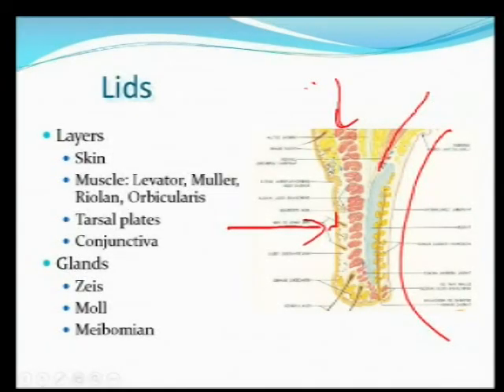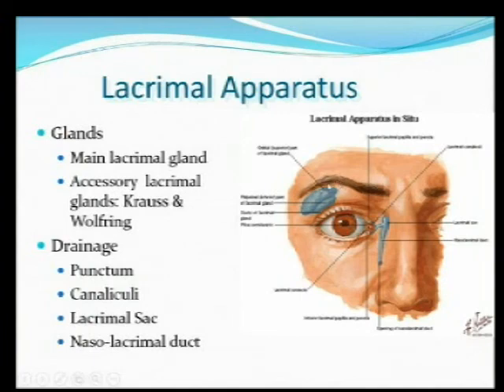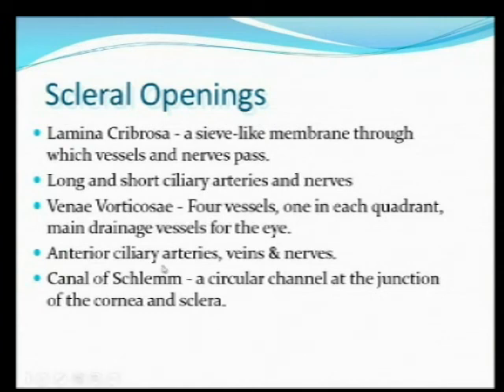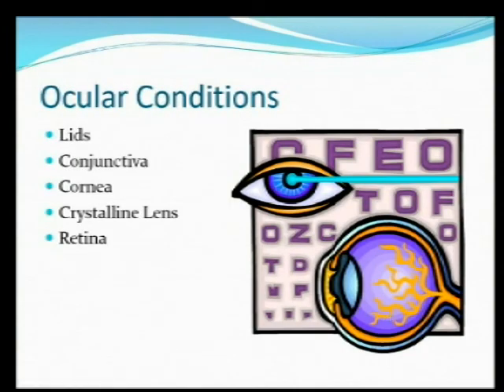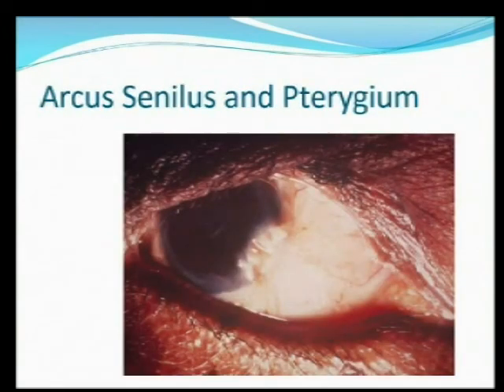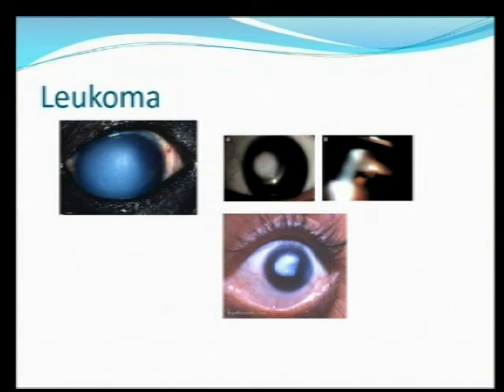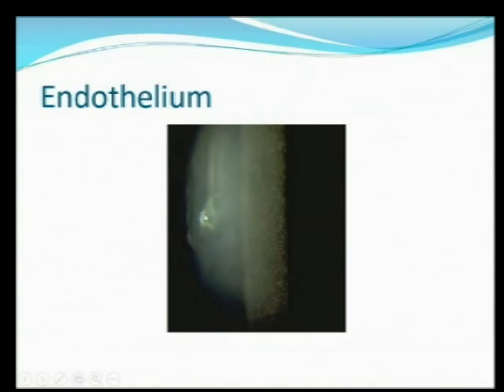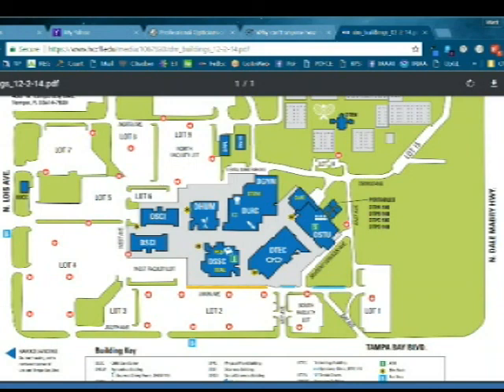Florida's 20-Hour Contact Lens Board Certification Webinar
Florida's Board Certification 20-Hour Contact Lens Webinar from 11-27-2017